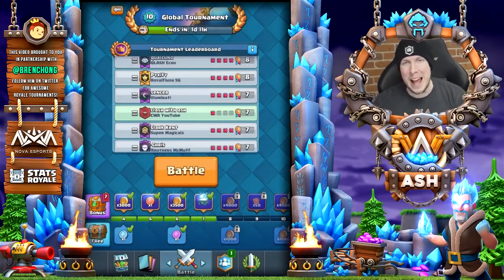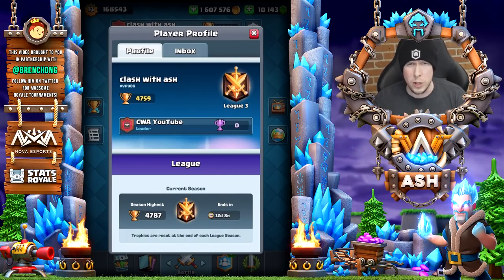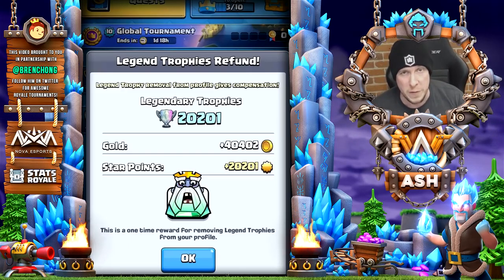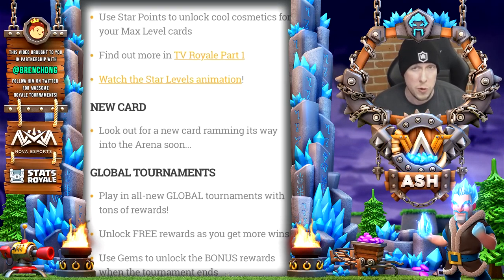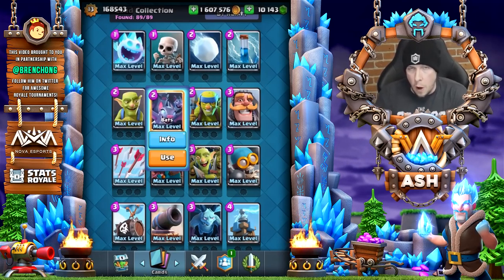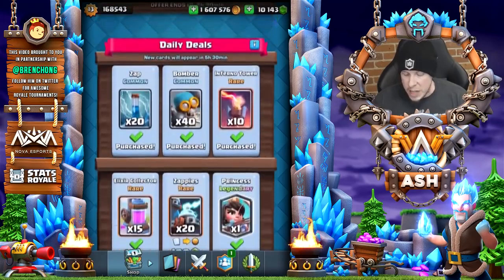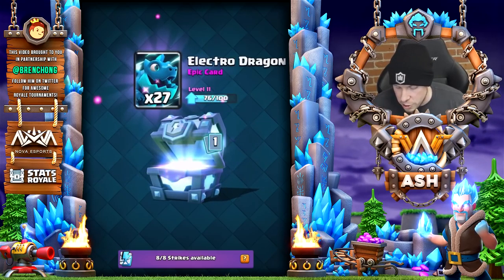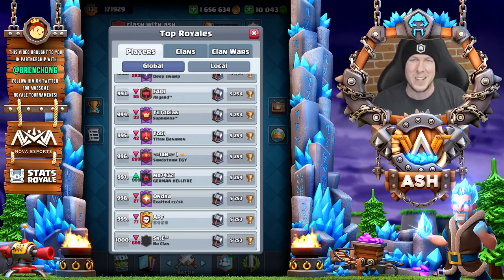HIDDEN UPDATE! 10 Things You May Have Missed In Clash Royale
Hidden Clash Royale Update |Gamers-py

Clash Royale update is here! Today we'll go over 10 features in the December update you may have missed and add some clarity to the new trading and donation system. What do you think the new card will be?! Enjoy!